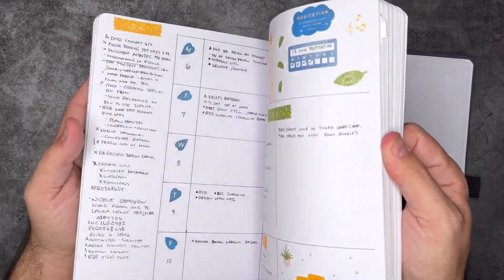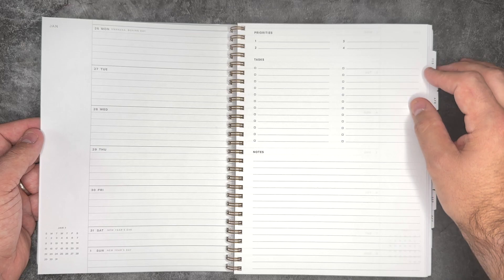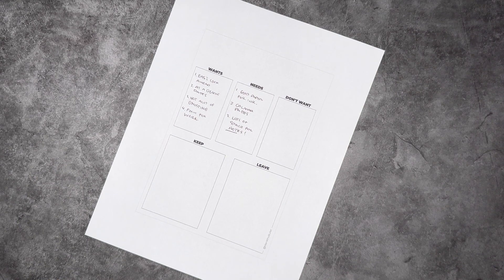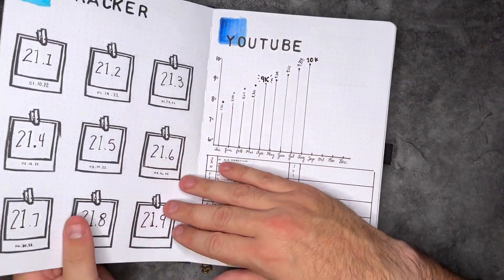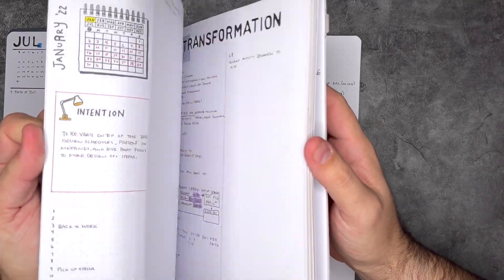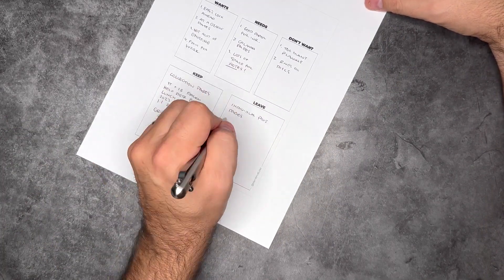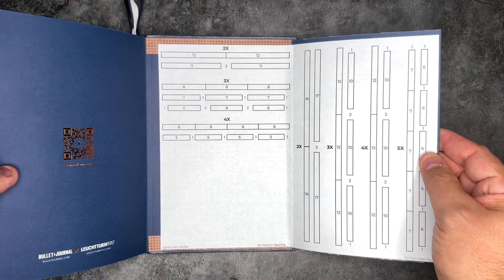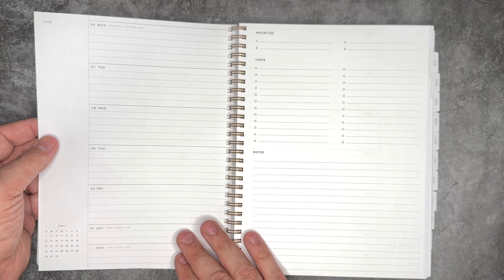How To Migrate To A New Bullet Journal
This video will show you how to migrate from your current Bullet Journal into your new journal. Using the free downloadable resource, you can better understand what you want, need, and don't want. It also helps you plan what you want to keep in your new journal and what can stay in your old journal.

🕒 Time Stamps
00:00 Introduction
00:57 Wants and Needs
05:22 Keep and Leave
09:42 Picking a Planner
11:18 My 2023 Set Up

✸ Notebooks ✸
Archer & Olive  | MENWHOBULLET10